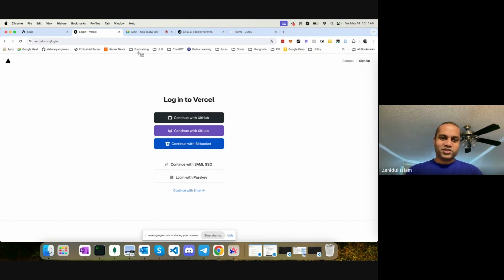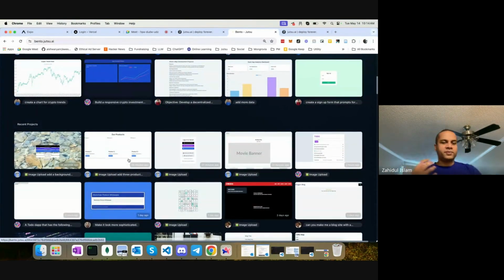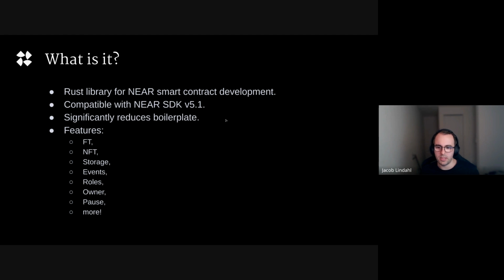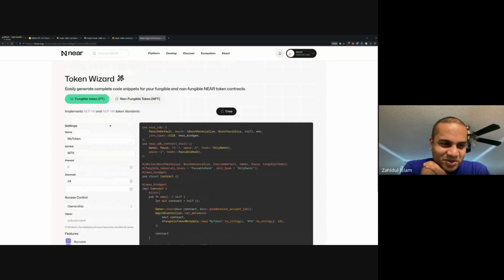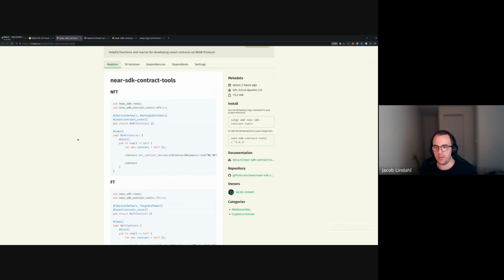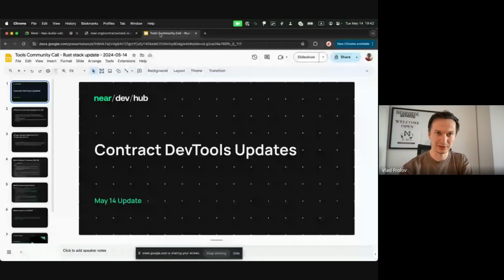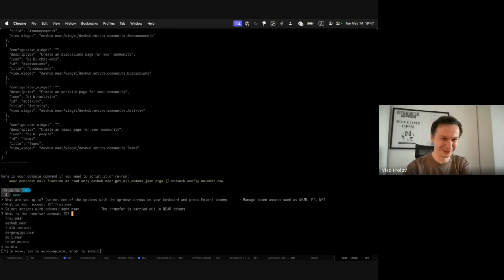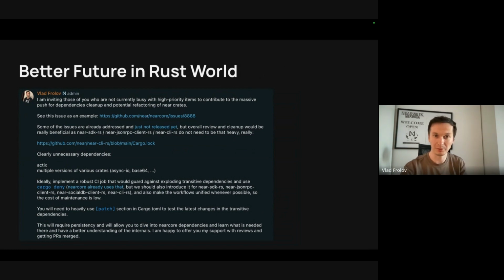Tools Community Call #6 - near/dev/hub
Tools Community Call #6 14 May 2024

00:00 -  Intro
1:52 - Zahid Gives updates on Jutsu.ai and talks about Bento
10:25 - Q&A with Zahid
16:11 - Jacob presents NEAR Contract Tools
24:20 - Q&A with Jacob,
  * differences between NEAR Contract Tools and NEAR Contract Tools,
  * possibilities for cargo near extensions and collaborations
35:56 - Vlad presents ecosystem updates
  * near.cli.rs,
  * near-jsonrpc-client-rs,
  * near-api-js
  * upcomming rust sdk 5.2.0 that brings IterableMap & IterableSet
  * mentions the works of reproducible builds
  * Presents collaboration opportunities on JS and Rust SDKs
  * Spoils Lyudmils Outro
51:54 - Outro